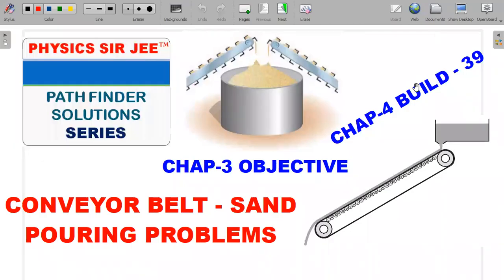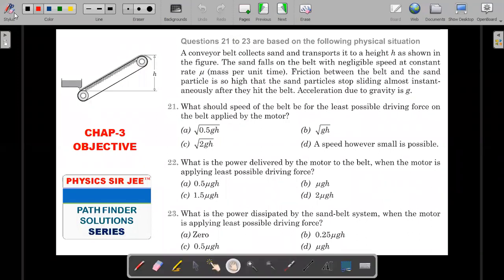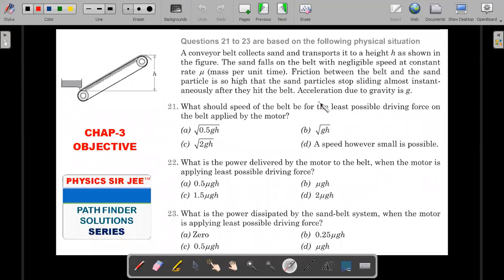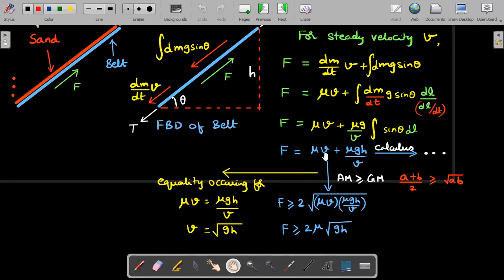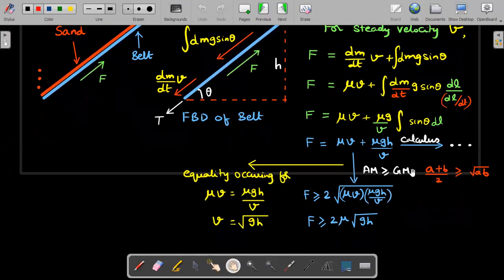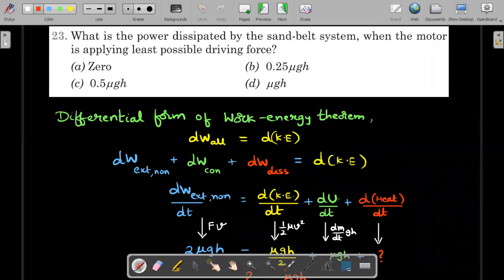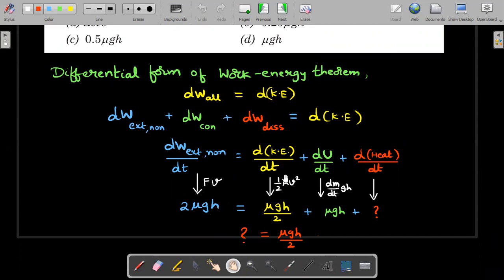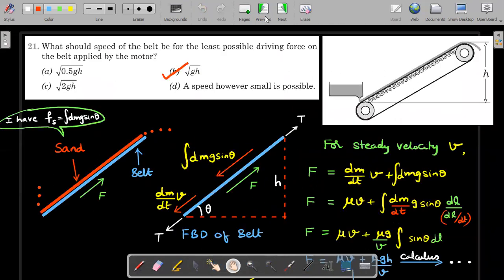PATHFINDER PHYSICS VIDEO SOLUTIONS | INCLINED CONVEYOR BELT AND SAND | JEE ADVANCED SCHOOL PHYSICS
WORK ENERGY - PASSAGE 21,22,23  MOMENTUM - BUILD-39 ... HOW TO CRACK THE DIFFICULT PROBLEMS ON VARIABLE MASS SYSTEMS INVOLVING CONVEYOR BELT.
Q : Questions 21 to 23 are based on the following physical situation
 A conveyor belt collects sand and transports it to a height h as shown in the figure. The sand falls on the belt with negligible speed at constant rate  (mass per unit  time).  Friction between  the belt  and  the sand particle is so high that the sand particles stop sliding almost instantaneously after they hit the belt. Acceleration due to gravity is g.
 1. What should speed of the belt be for the least possible d riving force on the belt applied by the motor?
  (d) A speed however small is possible.
 2. What is the power delivered by the motor to the belt, when the motor is applying least possible driving force ?
 (a) 0.5µgh                                  {b) µgh
 3. What is the power dissipated by the sand-belt system, when the motor is applying least possible driving force?